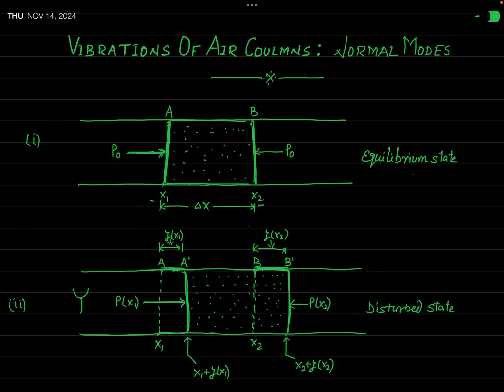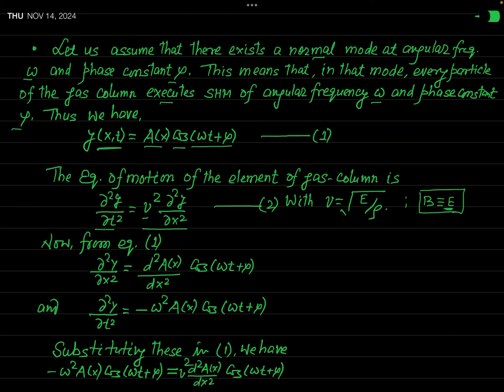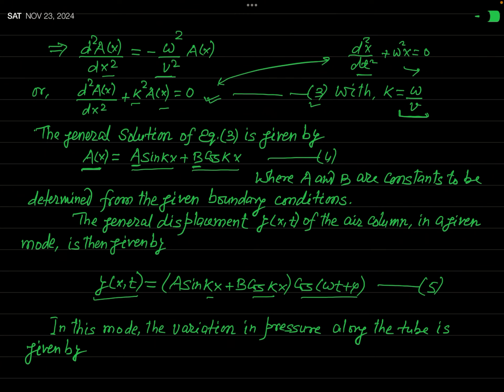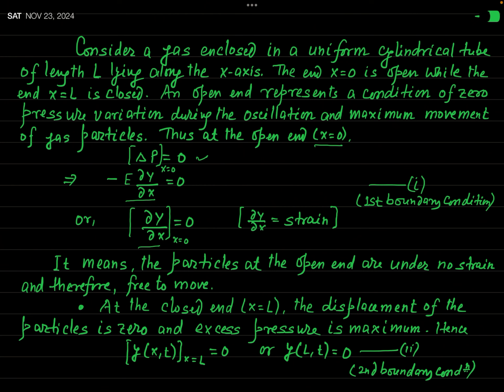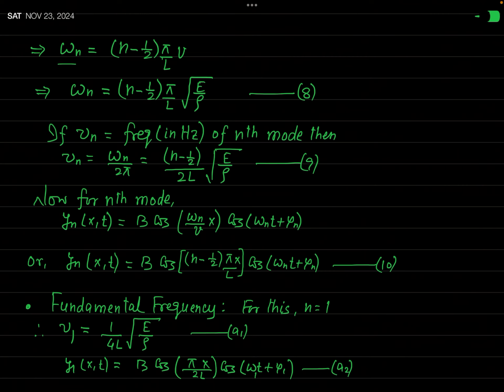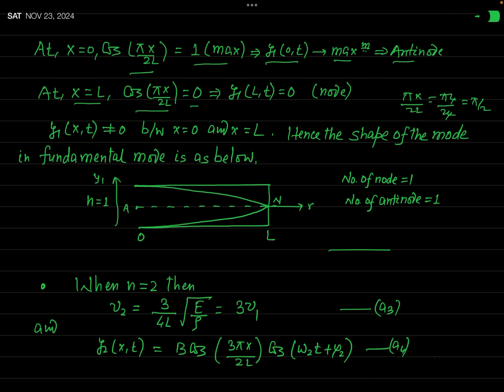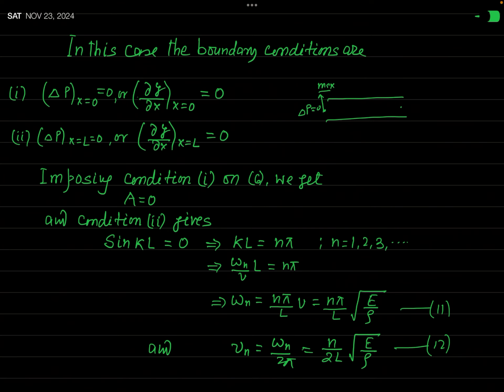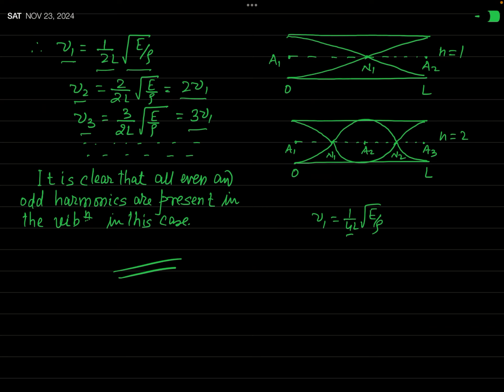Waves and Oscillations - Continuous Media : Vibrations of Air Columns - Normal Modes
In continuation of the video on vibration of air columns and after deducing the equation of motion of the particles of the gas we are going to talk about finding the possible normal modes of longitudinal vibrations of the column of a gas under two specified boundary conditions. We will discuss the normal mode frequencies and the shapes in two cases. The first one we consider is the case of a tube closed at its one end and open at the other. In the second case we will discuss the normal modes in a tube which is open at its both ends. The tube open at one end is also called open organ pipe and that open at both ends as open organ pipe. The tube closed at one end has only odd harmonics of the frequencies 3,5,7,…times the fundamental frequency. On the other hand it is found that all even and odd harmonics are present in case of the tube open at both ends.